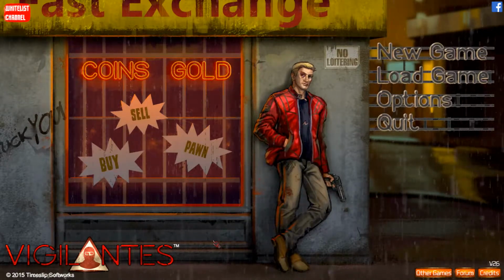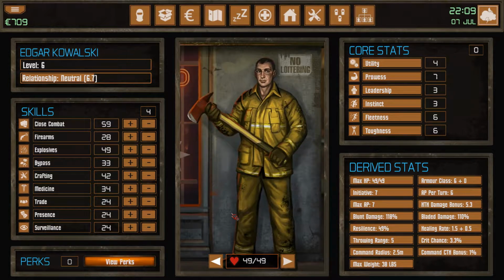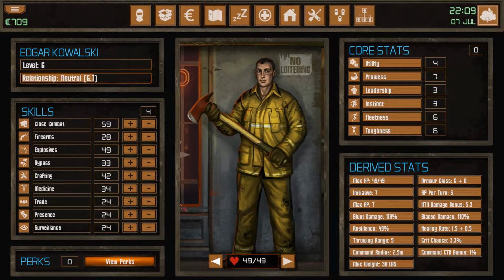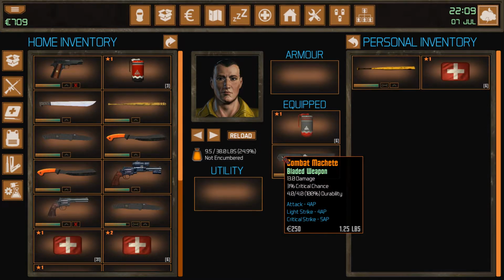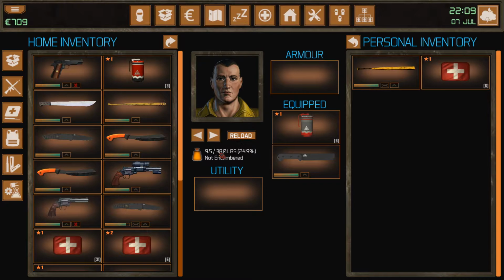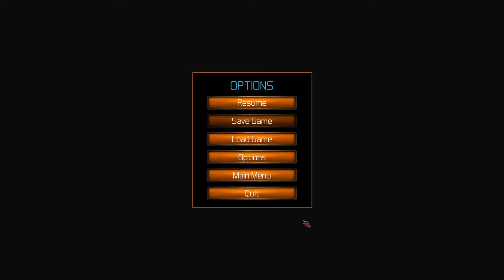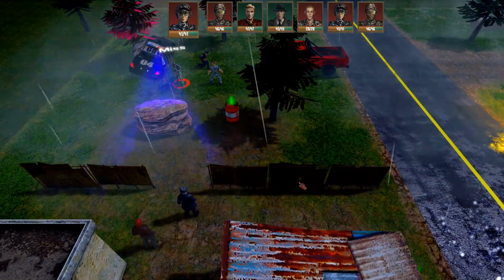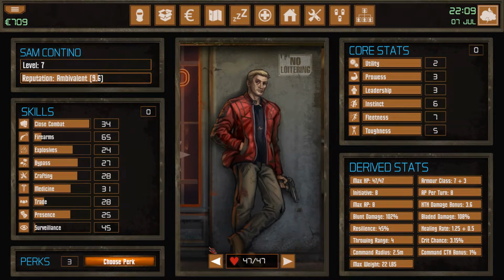Vigilantes Dev Video 50: Version 26 Released!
Vigilantes version 26 adds a new ally, Edgar Kowalski a hard hitting firebug-fireman, 5 new perks, 4 new weapons, 2 new maps, 3 new dialogue encounters, and much more! You can find Vigilantes here, on Steam